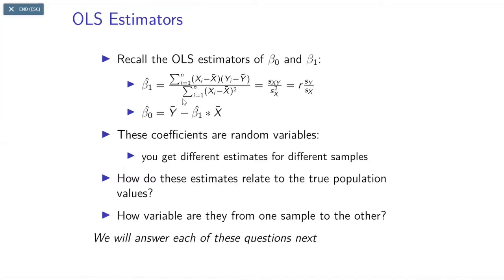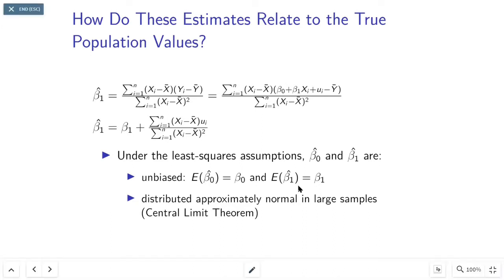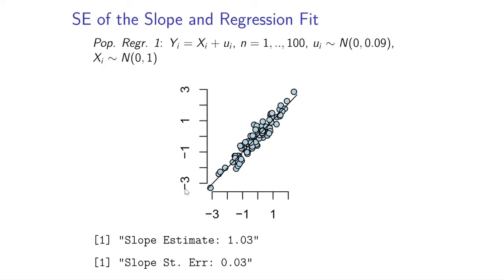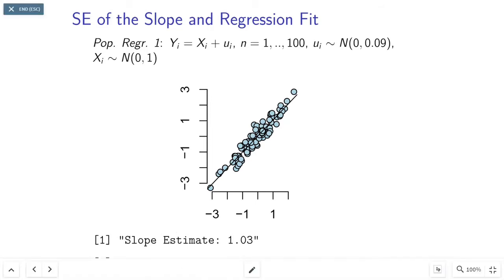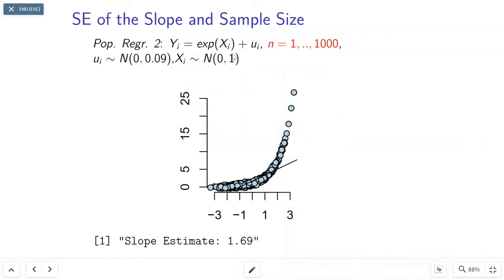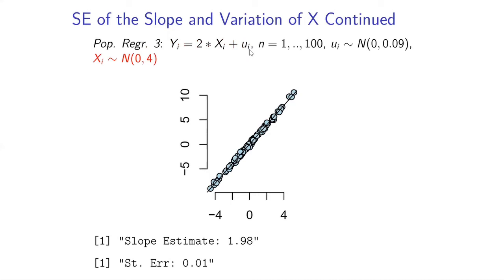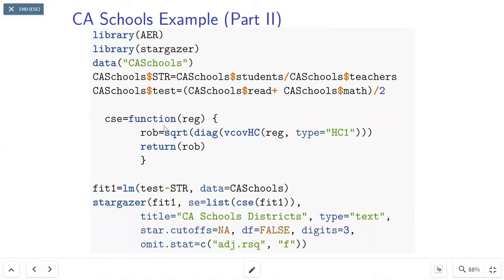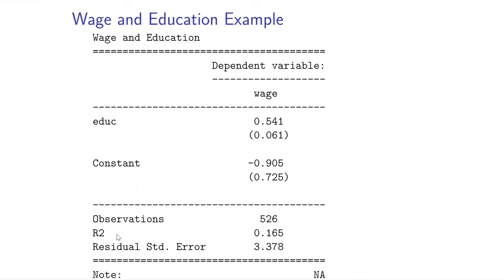2.4 Sampling Distribution of OLS Estimates